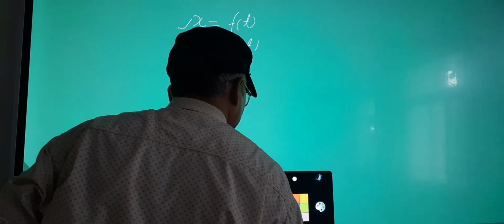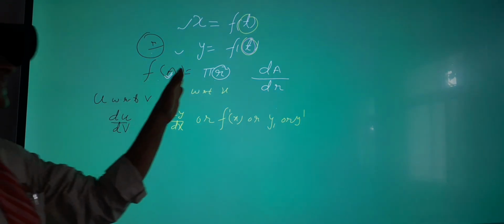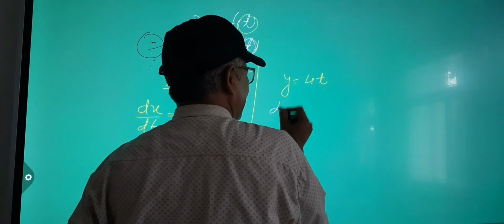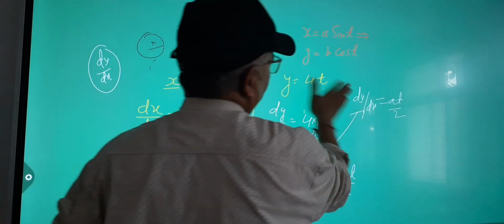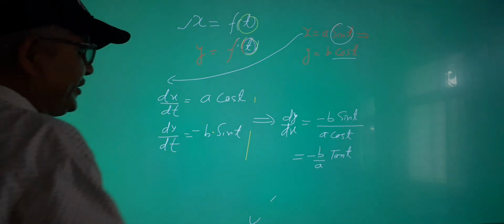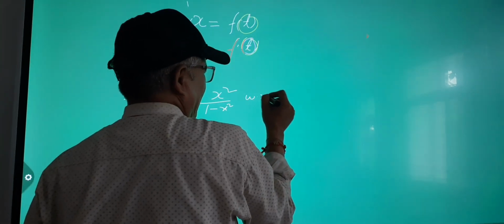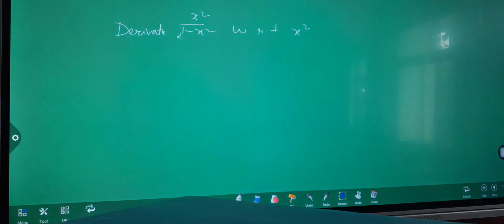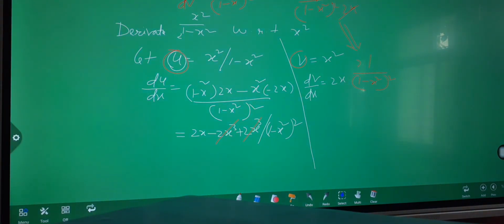mathematics class12 calculas derivative parametricfunctions cbse ukboard upboard